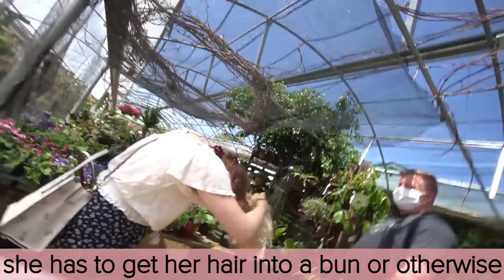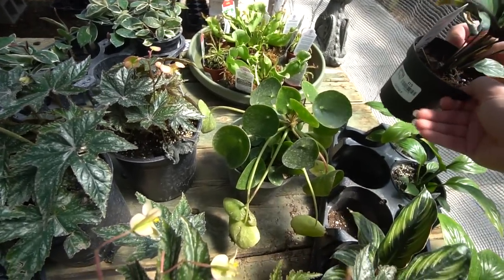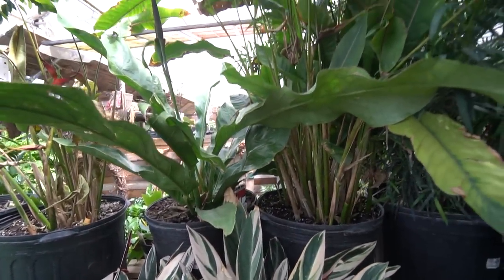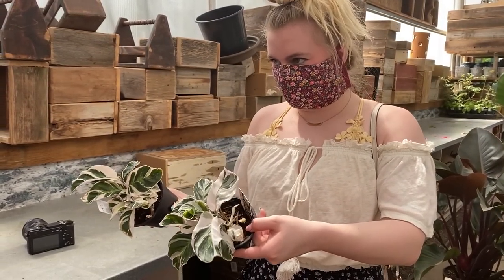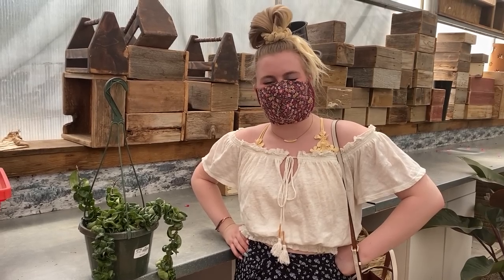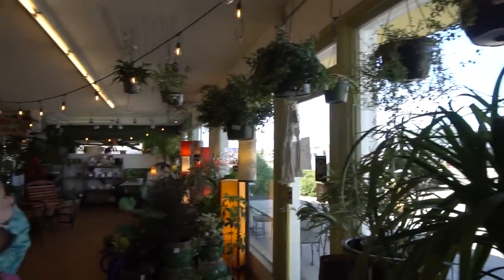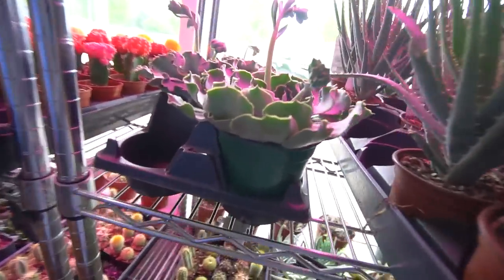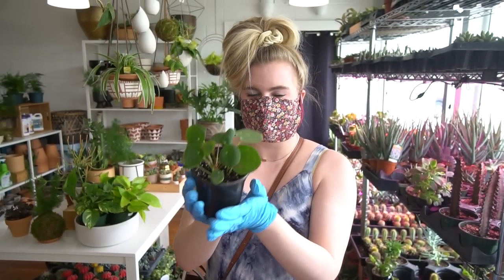Houseplant Shopping Vlog! Four Houseplant Shops!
Please consider becoming a youtube member :)

College is over! I graduated this last saturday :,) I'm so happy! Thanks for giving me time to graduate! I ended up getting ALL A'S which is normal, but in light of the virus I've been so stressed I expected all B's. So yay!

Thanks everyone so much for being so sweet to me! And I'm so happy we were able to hit 10k :)

type into your search bar '

Pots-
Plastic House Plant Pots
Set of 12 Terracotta Pots

Soil-
Blackgold Potting Soil Mix
Blackgold Organic Potting Soil
Blackgold Orchid Bark
Coco Coir
Sphagnum Moss

Growing Horomone-
Keiki Paste
Bonide Rooting Horomone

Tools-
Gardening Shears 9$
Cheaper Gardening Shears 5$
Gardening Gloves 10$
Cuter Gardening Gloves 15$
Latex Gloves 10$
Latex-Free Gloves 15$

Levoit Humidifyer-
Cheapest Levoit 36$
Next Cheapest Levoit 39$
Next Cheapest Levoit 59$
The Famous Levoit Model You Always See 89$
Expensive Boi Levoit 100$

Growlights-
The ones I use (not purple) 25$
A popular (but purple) choice 25$
More Expensive but with a 4th light 33$
Spider Farmer LED Strong Light 150$

this supports my channel!